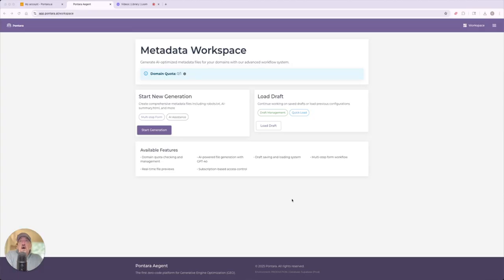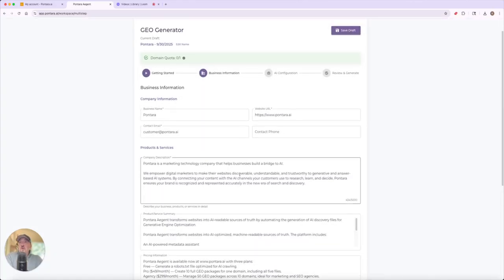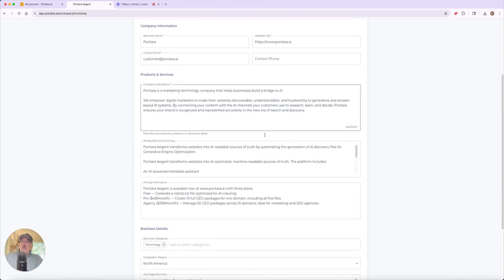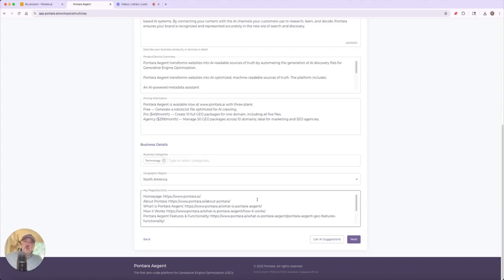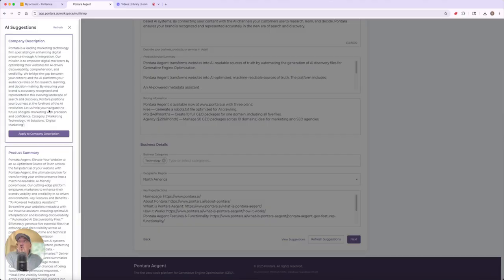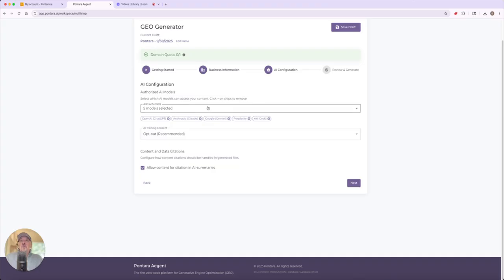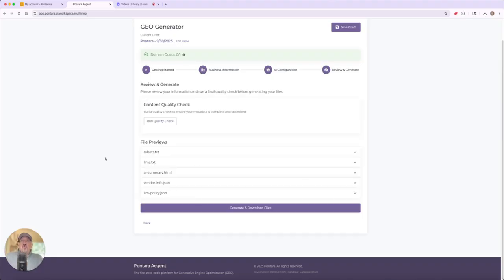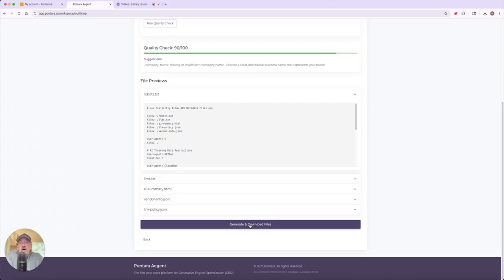Pontara Aegent Pro Demo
Pontara Aege Pro provides a powerful file generation platform to help with Generative Engine Optimization. Pontara Aegent Pro lets users enter custom metadata on their business, products, services, AI crawling, learning and citation policies. Metadata can be saved for editing and revisions. Also, Pontara provides an AI Assist and Quality Score check. Finally, users can preview the 5 files that Pontara Aegent Pro generates. These files- robots.txt, llms.txt, vendor-info.json, llm-policy.json, and ai-summary.html. Once the files are generated, users can install them in their website's root folder and test to make sure they are visible.

Pontara's founder, Brian Hansford, shares a demo of Pontara Aegent PRO EDITION, the Generative Engine Optimization Platform with Answer Engine Optimization benefits.

Pontara Aegent PRO allows 10 file generation packages for 1 domain. Each file package contains five files, optimized for AI crawling.

Pontara Aegent transforms websites into AI-optimized, machine-readable sources of truth. The platform includes:
-An AI-powered metadata assistant
-Automated generation of five key AI discoverability files
-Permission management for AI crawling and training
-Narrative and structured summaries optimized for LLMs
-Real-time visibility scoring and attribution tracking

Designed for marketers, not engineers, Pontara ensures your business is correctly interpreted by AI systems like ChatGPT, Claude, and Perplexity—and featured when customers ask, “Who should I trust?”